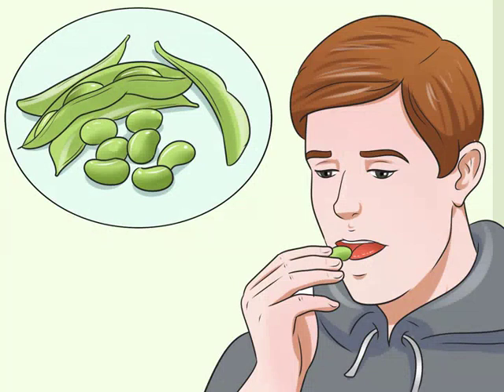How to Prevent Gout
Check Out the Description for Gout Relief

I wouldn’t have suffered three years of gout misery if I’d known that…

Thousands of people are now gout-free simply from eating foods found in their local supermarket – now I’m one of them!

No meds, doctors or procedures – three years of pain gone in weeks

Weird tricks from ancient Okinawa reverse Gout fast with Guaranteed!